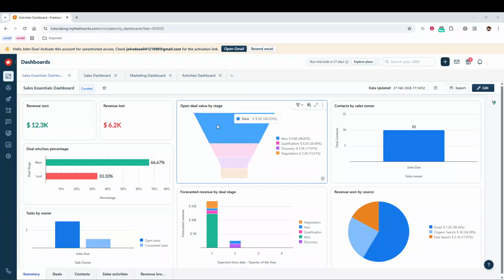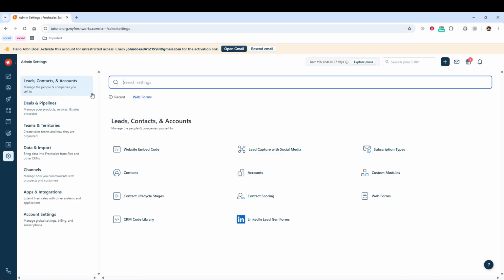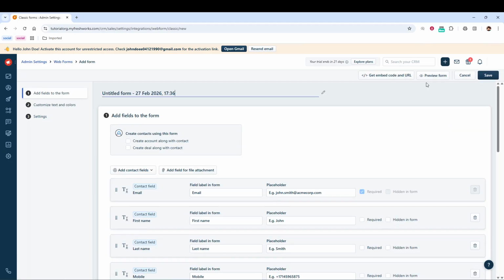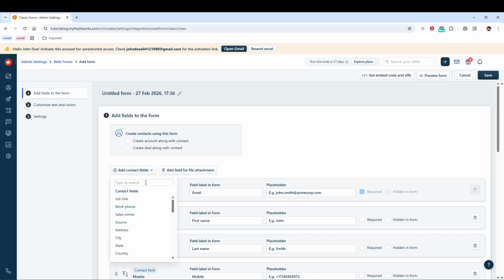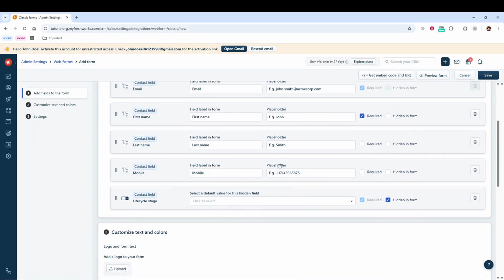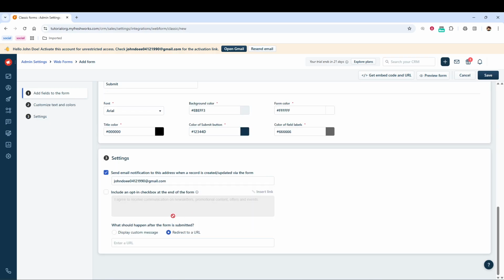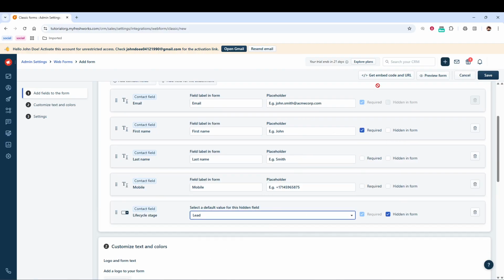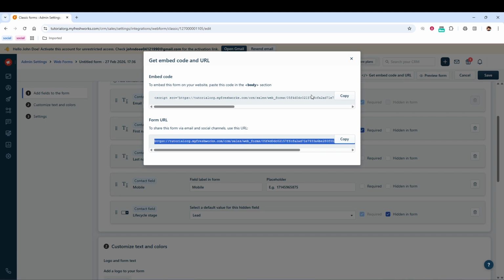How To Make A Web Form On Freshsales Crm [2026 Guide]